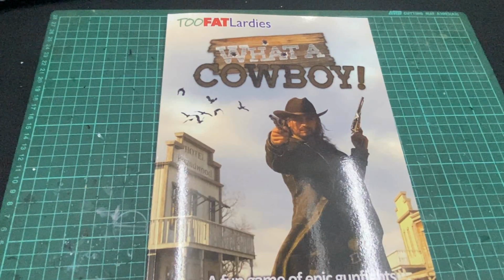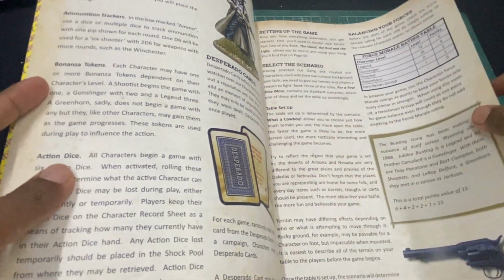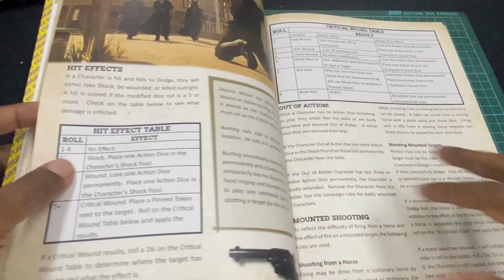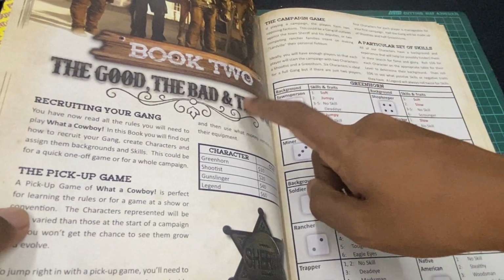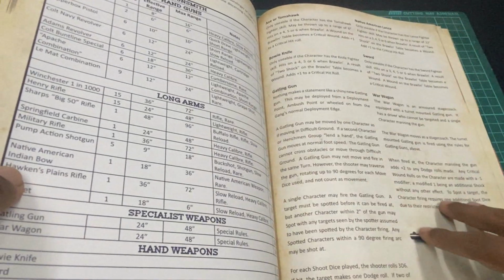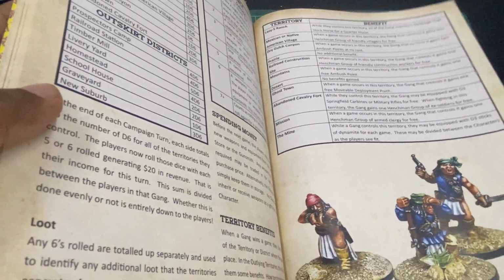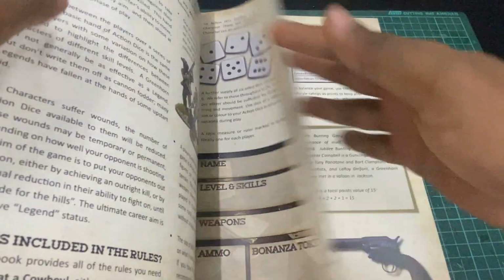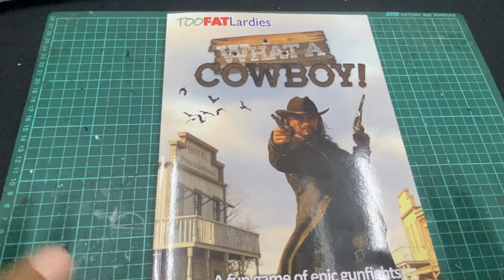What A Cowboy, indeed!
In this video, join me as I dive into the world of Two Fat Lardie's "What A Cowboy" rule book—a book for tabletop miniature enthusiasts and Western wargaming aficionados. I'll take you on a comprehensive flip-through of this exciting rule book, covering every detail and sharing my thoughts on what I liked and didn't like about it. Whether you're a seasoned cowboy on the tabletop battlefield or a newcomer to the miniature hobby, this review will give you valuable insights into this Western-themed gem.

Links
BuyMeACoffee